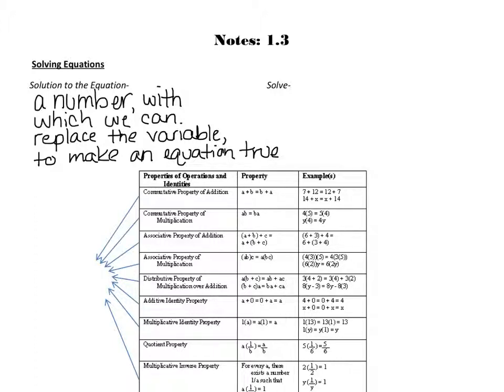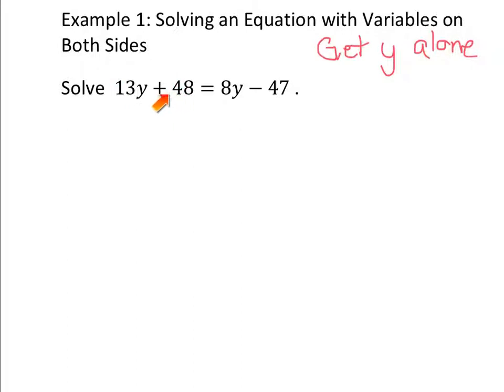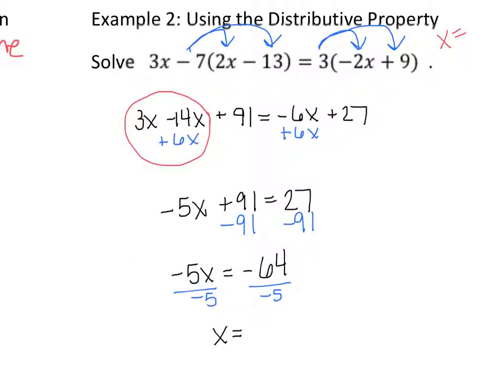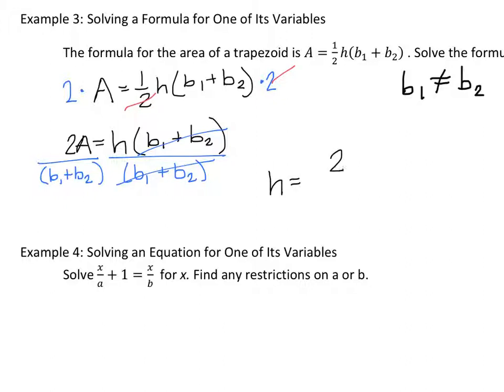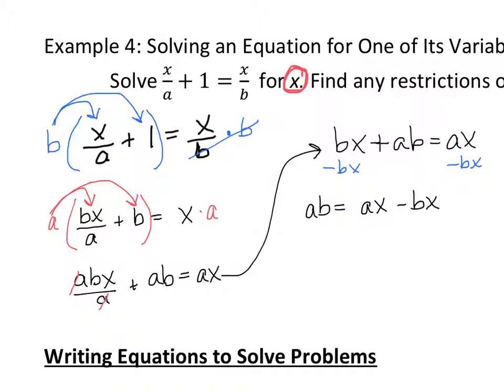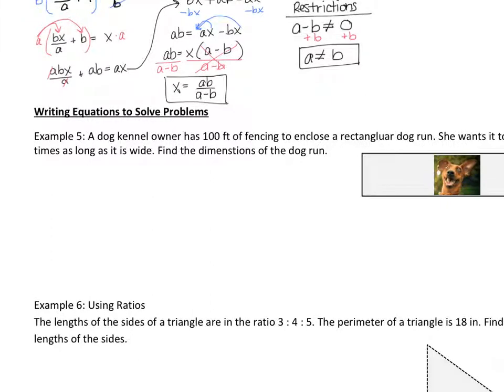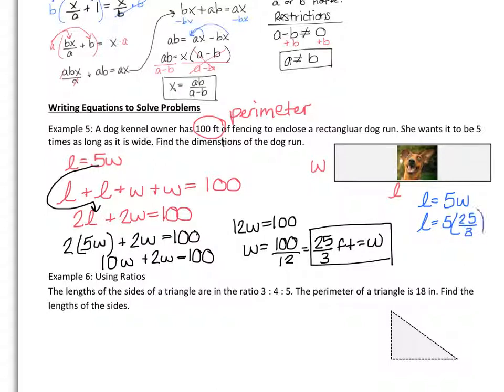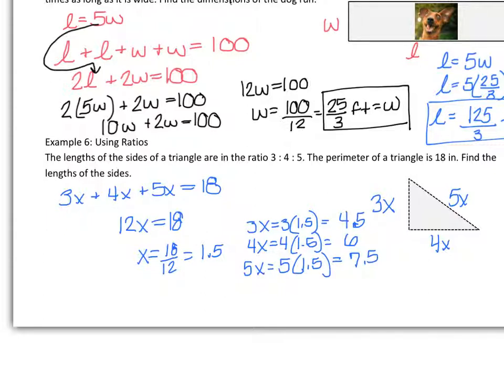1.3 Notes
Solving Equations
8/29/14